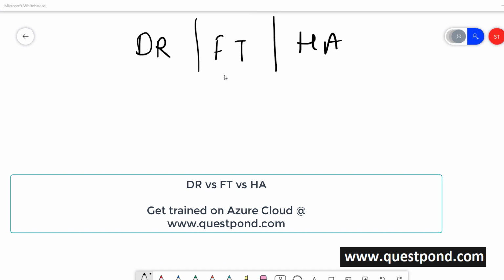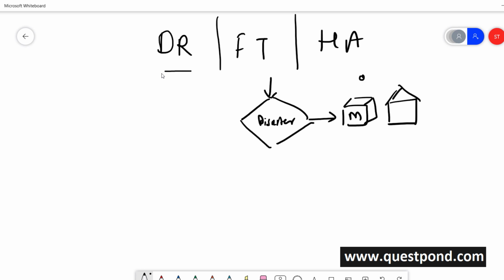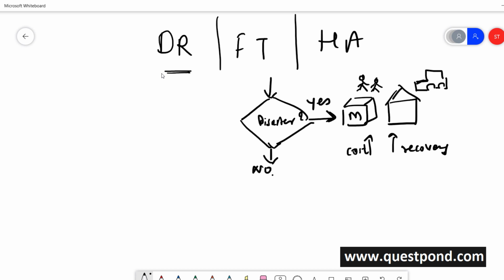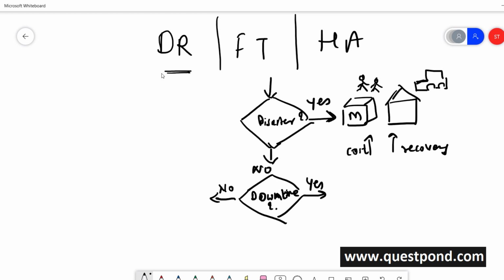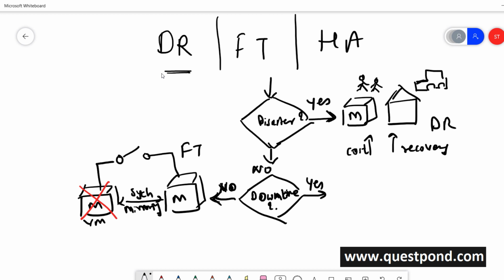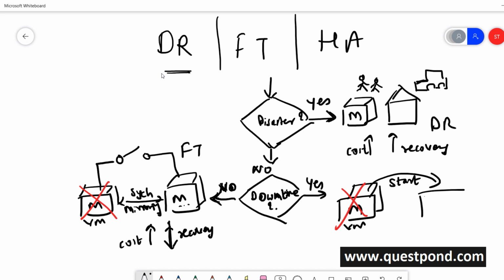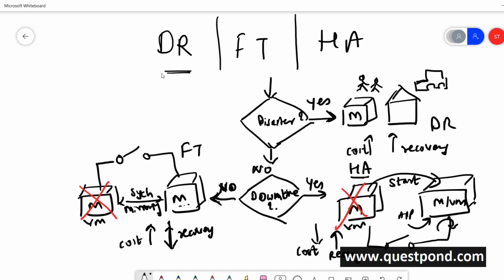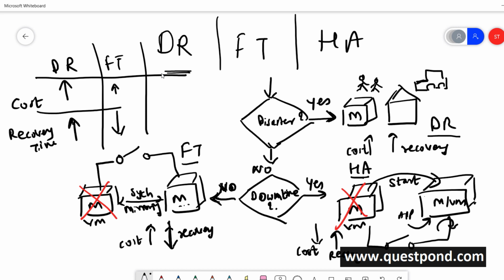Disaster Recovery vs High Availability vs Fault Tolerance Azure | Azure Tutorial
high availability vs fault tolerance  vs disaster recovery